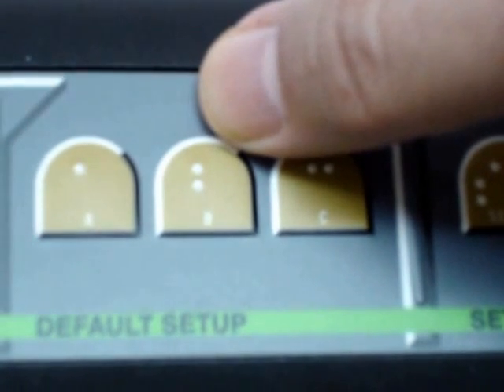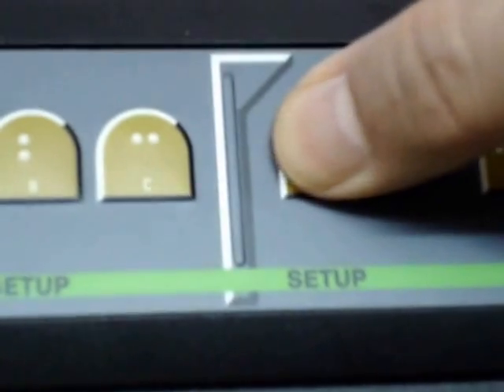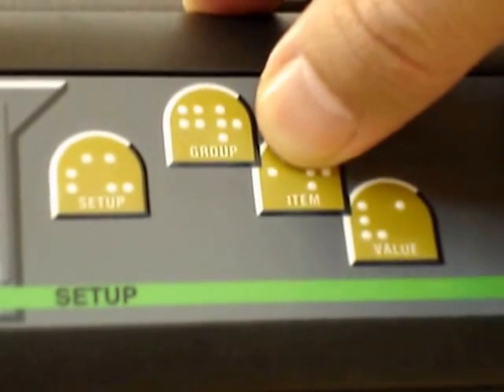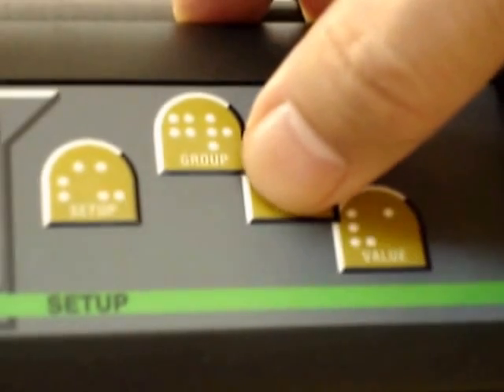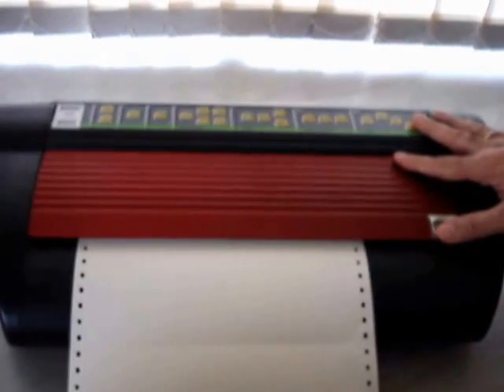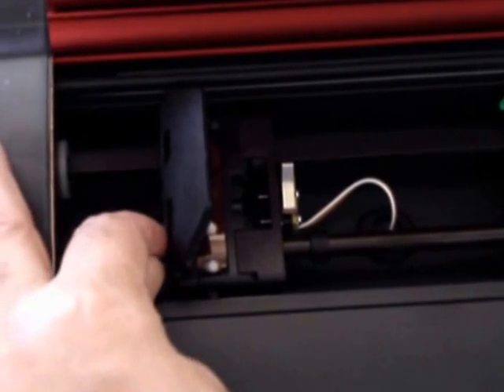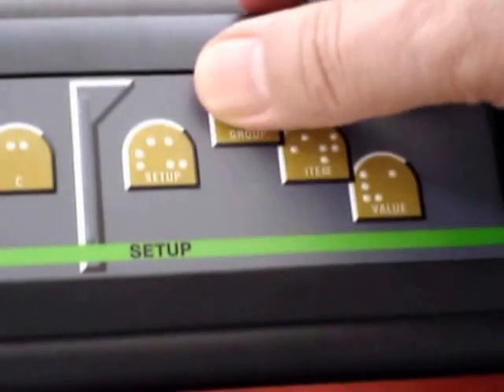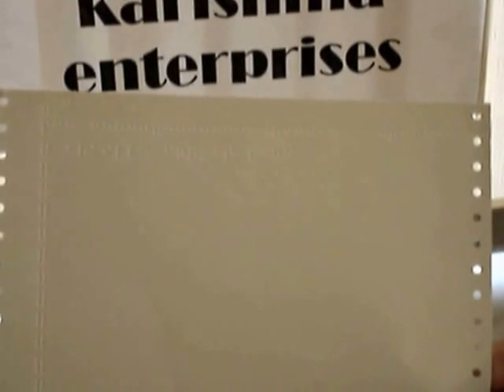8 Setting Up the Page Layout in the Index Basic D V3 Braille Embosser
This video shows you how to do the page layout in the Index Basic-D V3 Braille Embosser manufactured by Index Braille, Sweden. This video has been created by Karishma Enterprises, Mumbai, India, Sole Distributors of Index Braille, Sweden for India & the neighbouring countries.